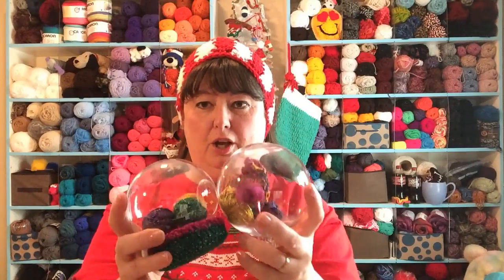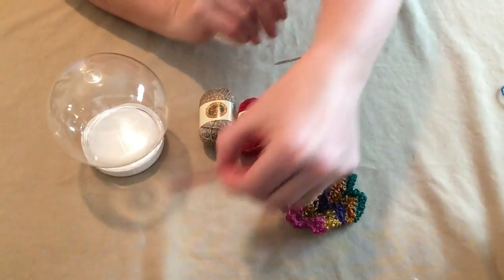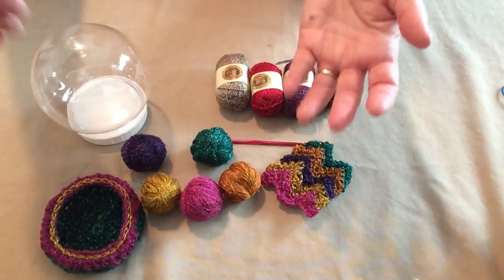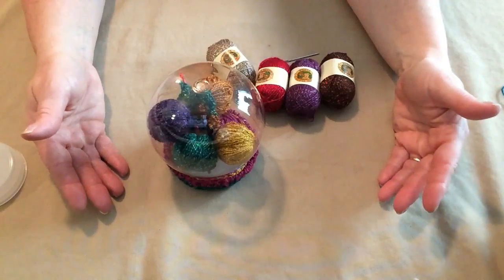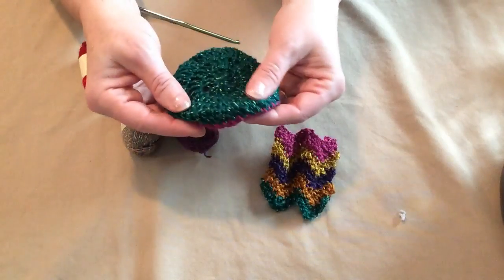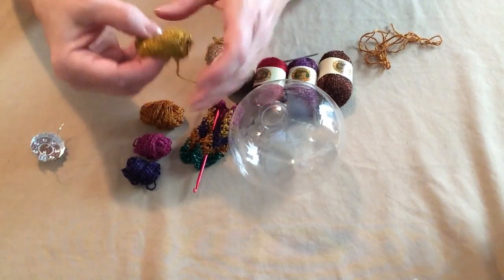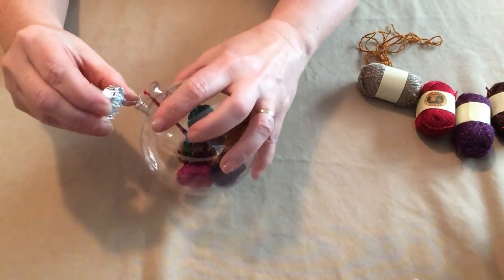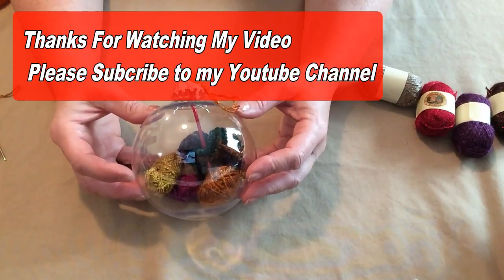How I Made A Yarn Globe Christmas Ornament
In This Video I show you how I made a yarn Globe Christmas Ornament.